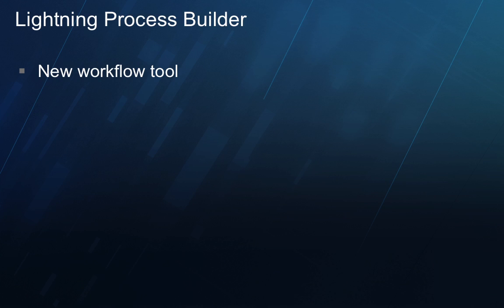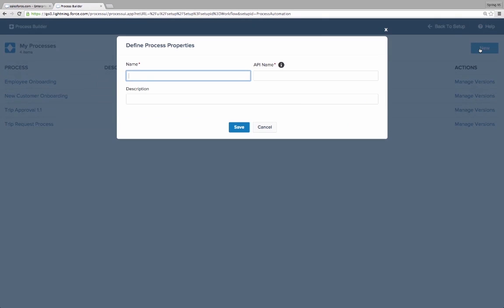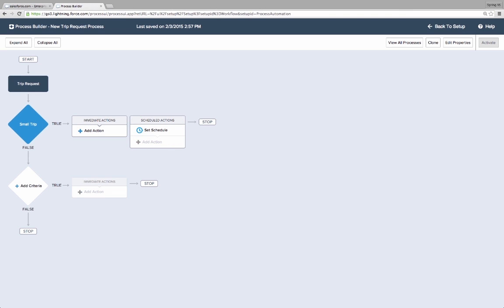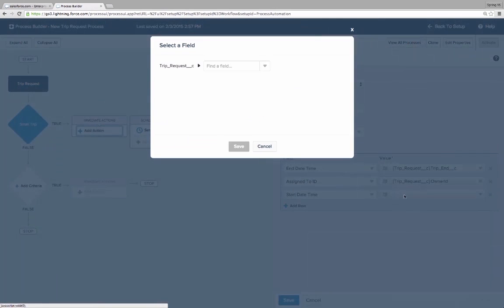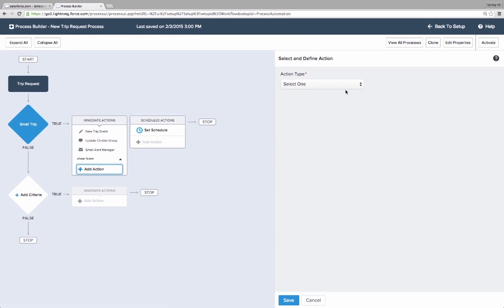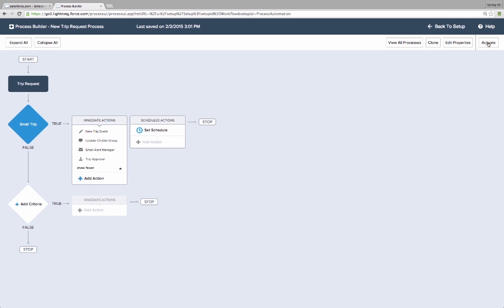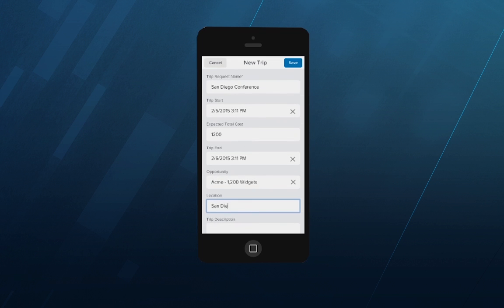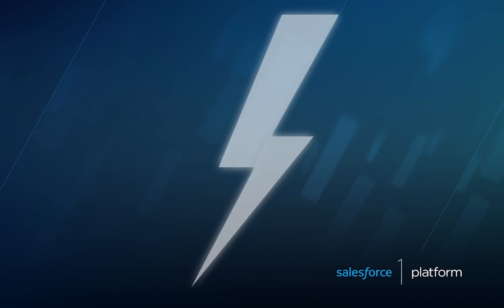Lightning Intro Screencasts: Lightning Process Builder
The Salesforce1 Lightning Process Builder is a new workflow tool that helps anyone in your company quickly and easily automate business processes such as employee onboarding, and new customer onboarding - all without writing a single line of code.

In this screencast, you'll get an introduction to how you can create new processes through a point and click interface with the Lightning Process Builder so you can avoid repetitive time-consuming tasks and go faster.